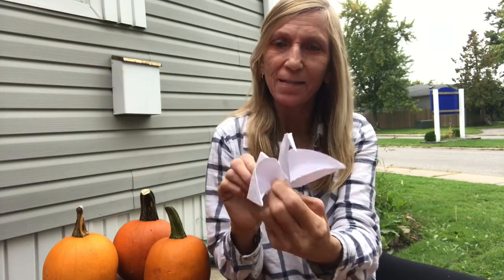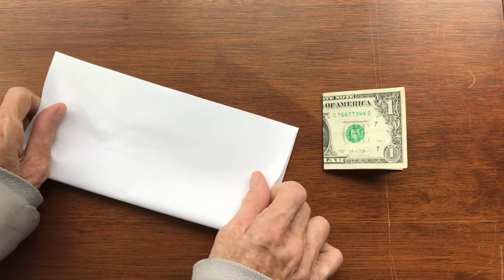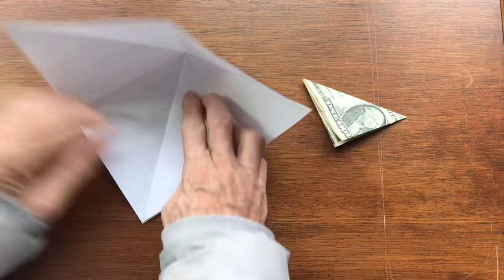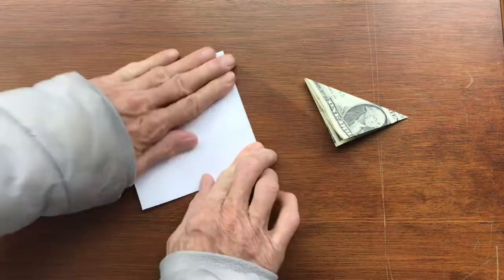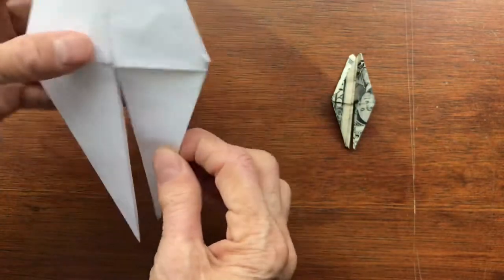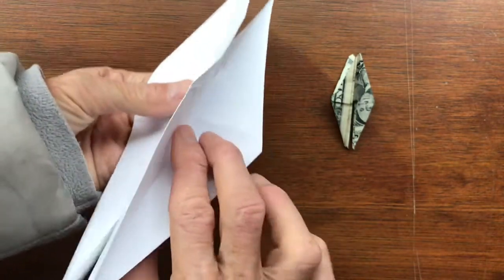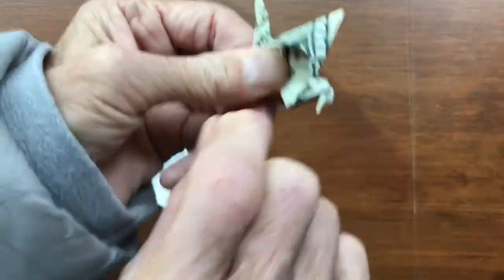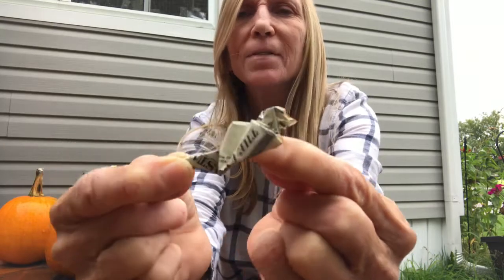How to be the hit of the party! Origami flappy bird made of paper or a dollar bill.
I learned how to make this bird 40 years ago and have made hundreds out of dollar bills.  These birds are fun to make as they are interactive and people are very impressed by them.